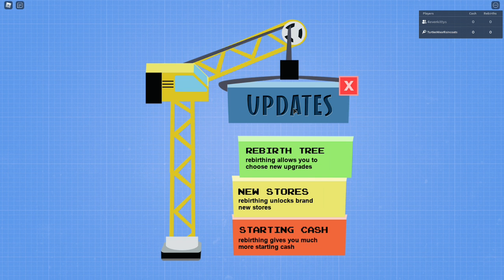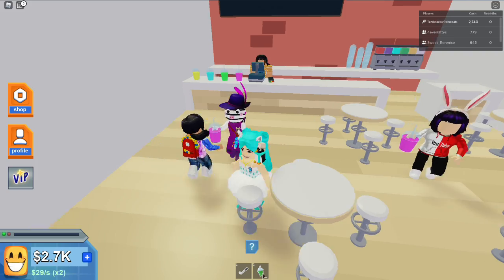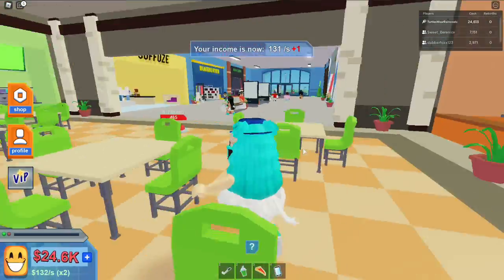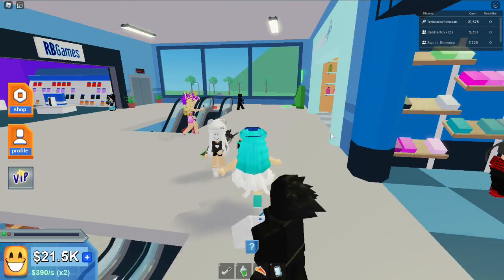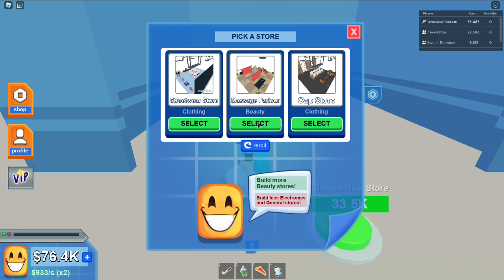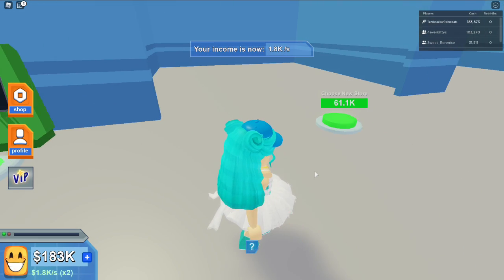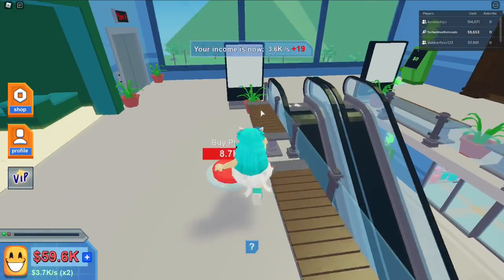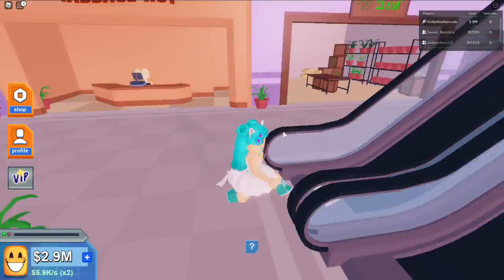I'M BUILDING A MALL!! (Roblox Mall Tycoon)